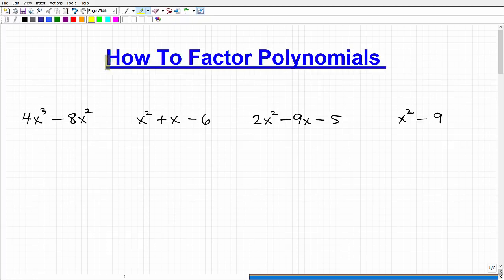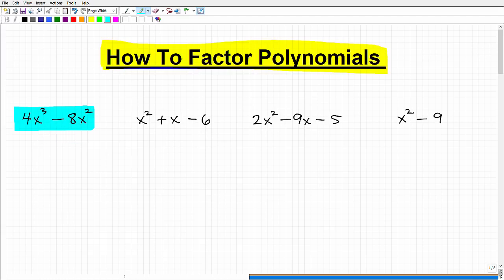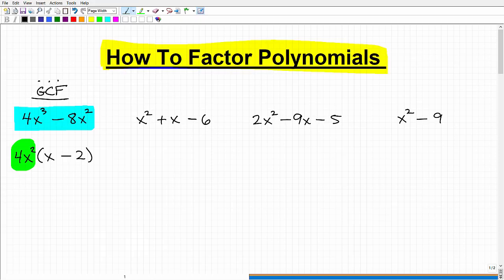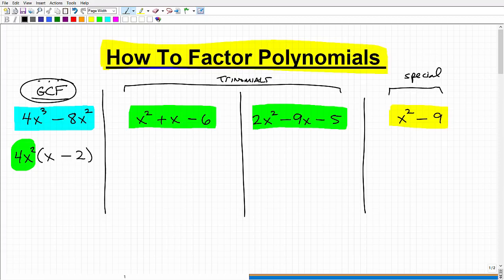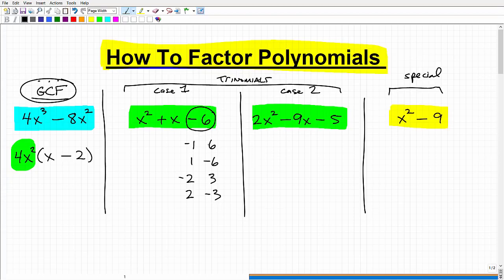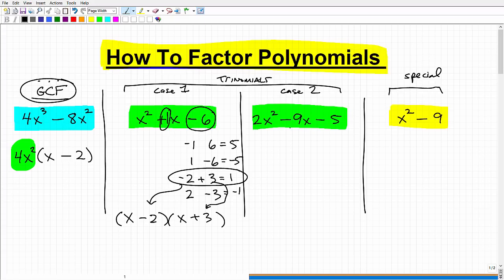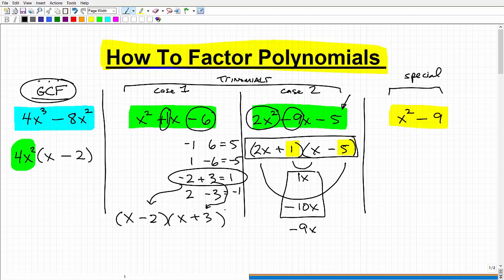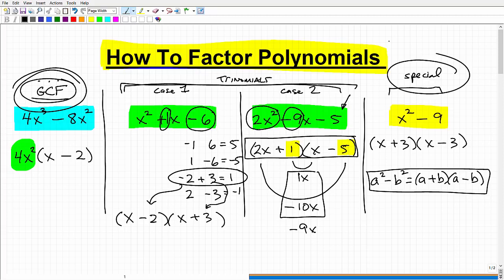Factor Polynomials Understand In 10 min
Mathematics ; Physics ; Experiment